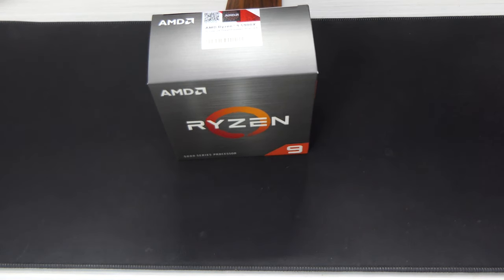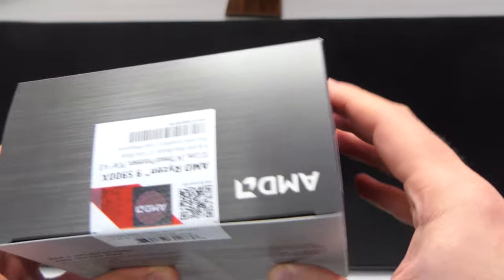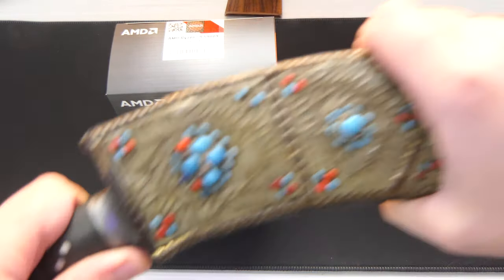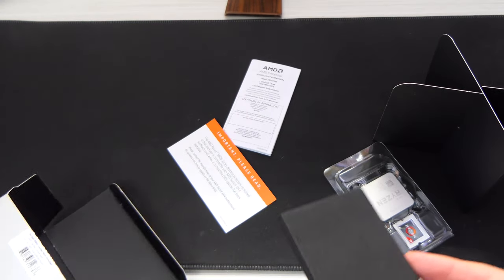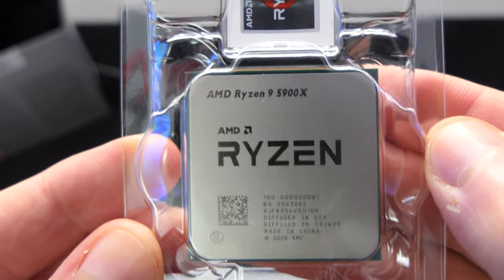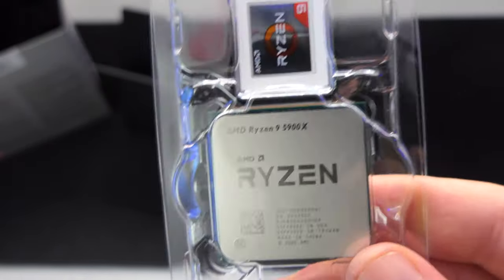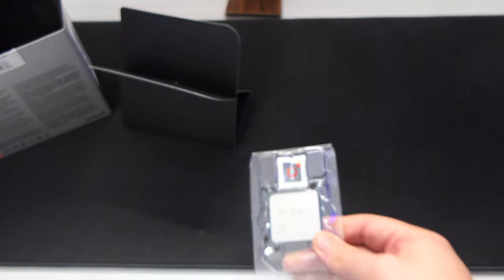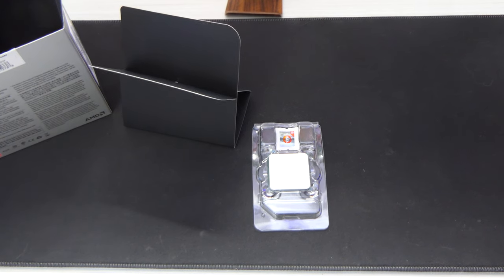Unboxing the AMD Ryzen 5900X